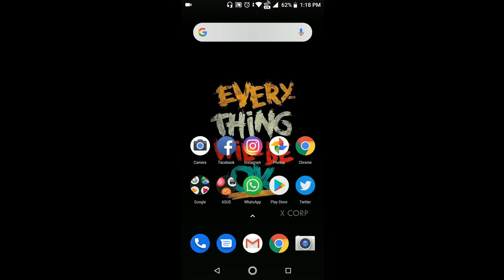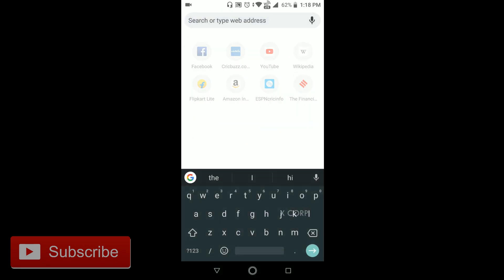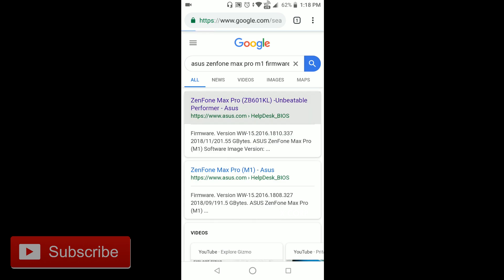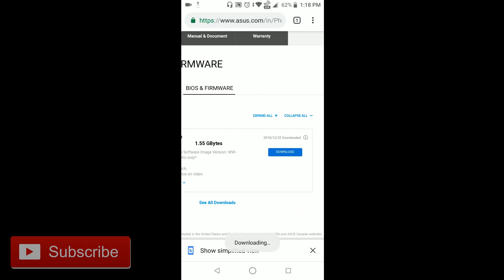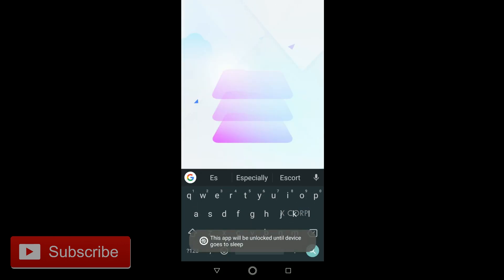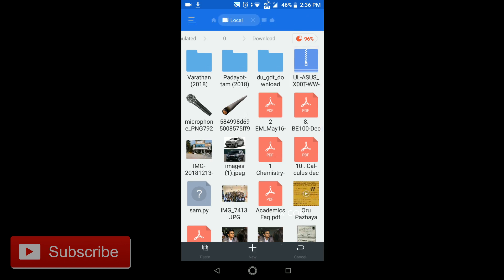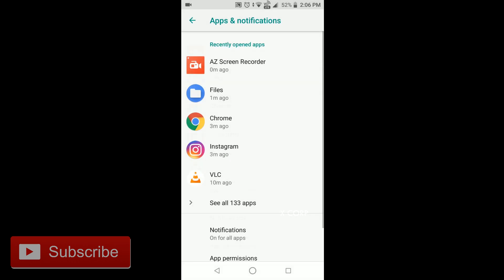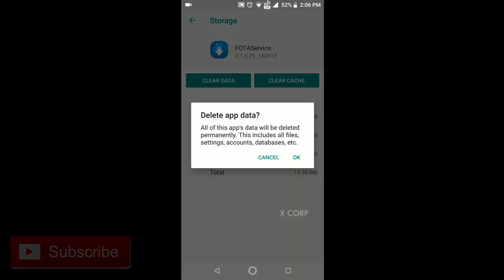How To Manually Update Zenfone Max Pro M1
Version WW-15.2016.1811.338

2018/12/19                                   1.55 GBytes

ASUS ZenFone Max Pro (M1) Software Image Version: WW-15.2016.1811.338 For WW SKU only*
Improve Items：
1.Update Google security patch.
2.Improve camera performance on video
3.Improve Wifi hotspot compatibility.
4.Improve 3rd party app compatibility(Instagram).
5.Enable TW CHT VoLTE+VoWIFI

How to manually update Zenfone Max Pro M1 to the latest software version available.

How to update zenfone max pro m1 december update
 november security patch